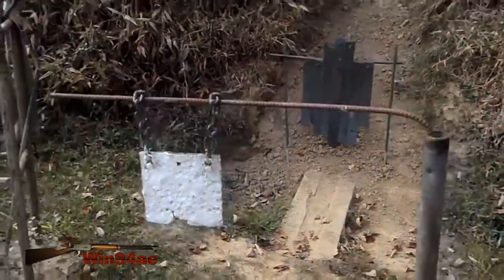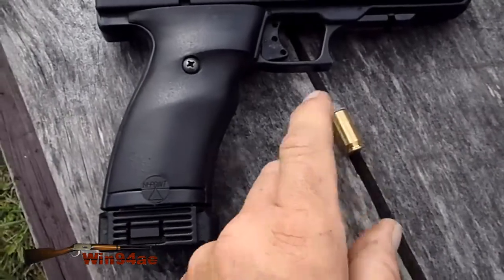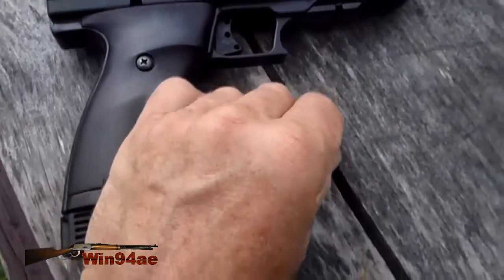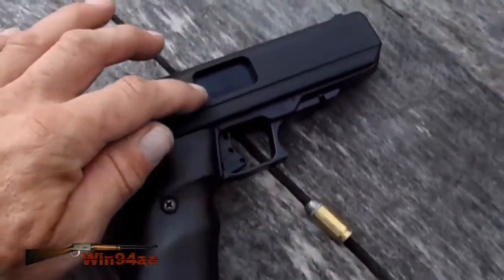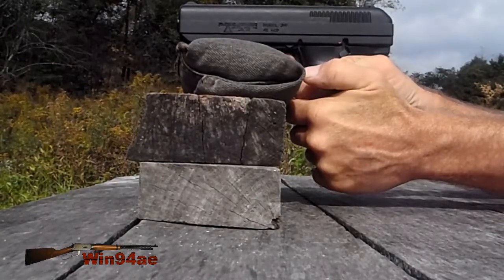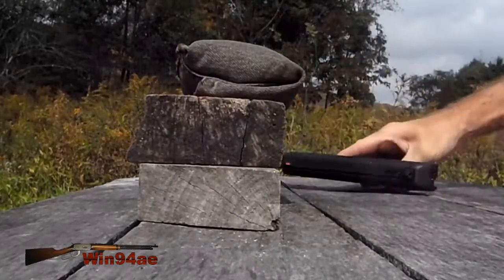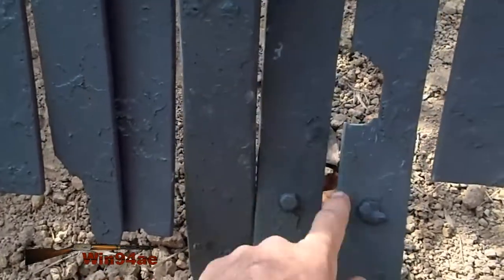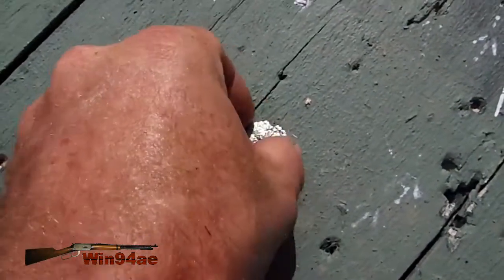Hi-Point 45acp Cast Bullet Velocity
Taking2 shots with the Hi-Point JHP 45acp, at 30 yards, at an 8 inch target; mainly clocking velocity.

This load is the same as I use in the Remington 1911; this 4.5" barrel is 1/2" shorter, about 10FPS slower.

This sight is a bit screwy...